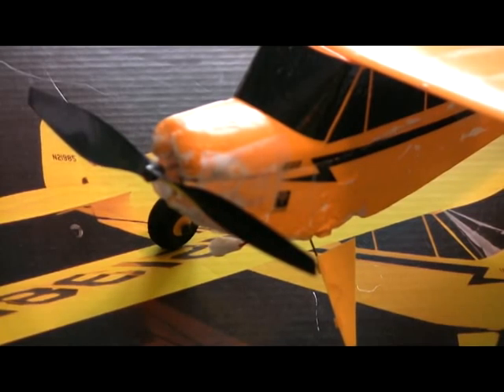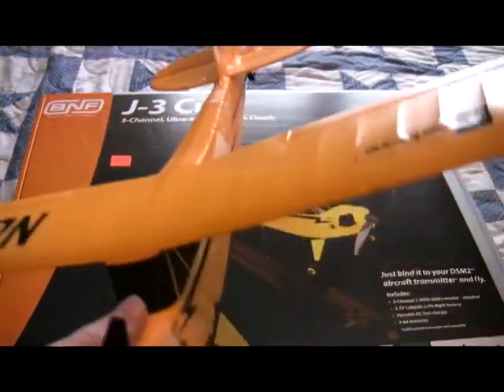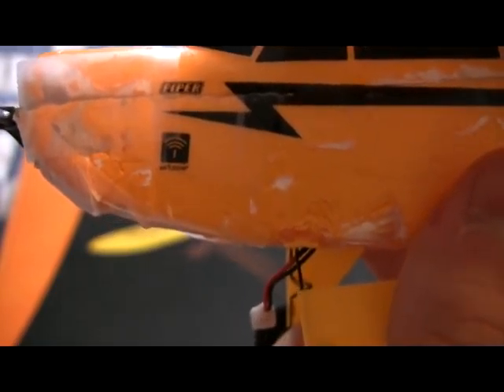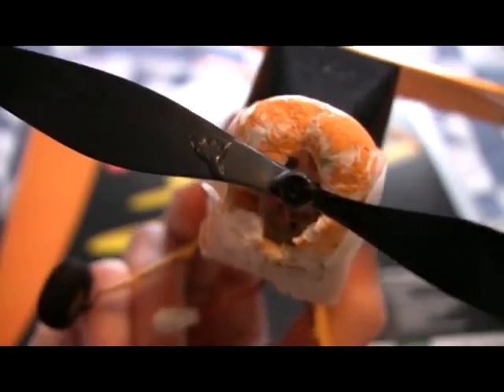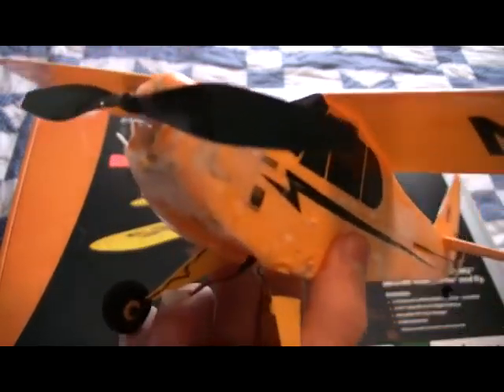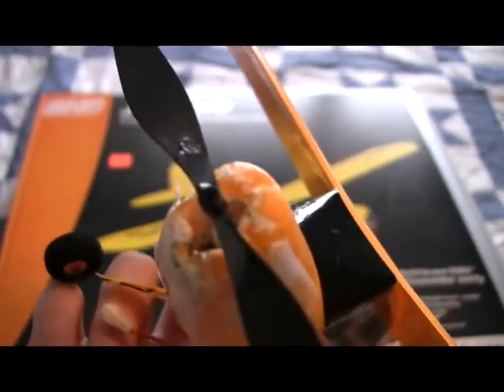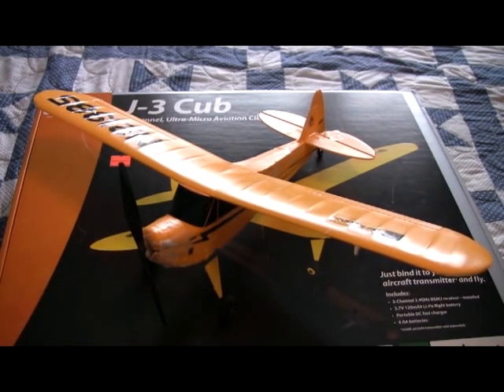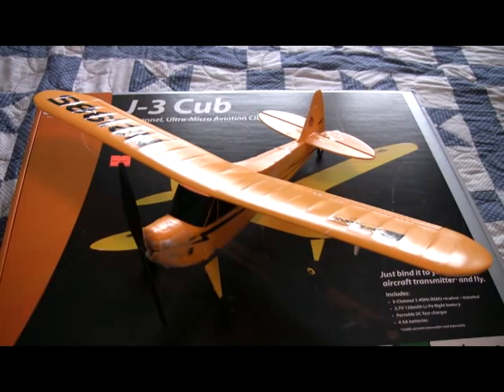J3 Cub Review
Well, setbacks but here it is.